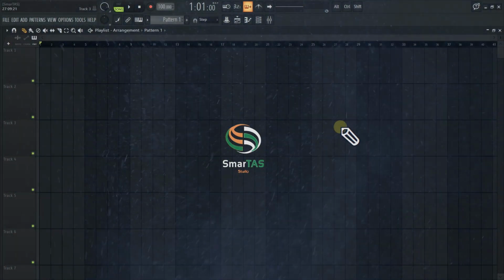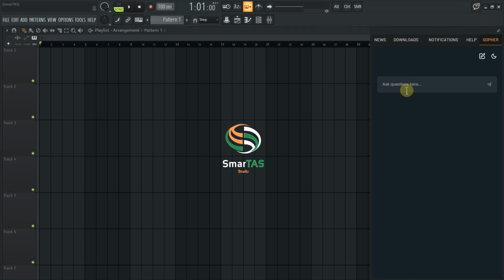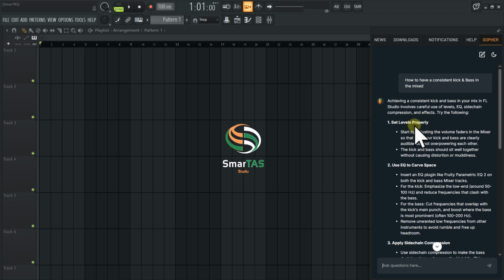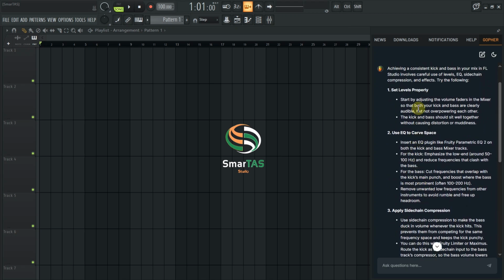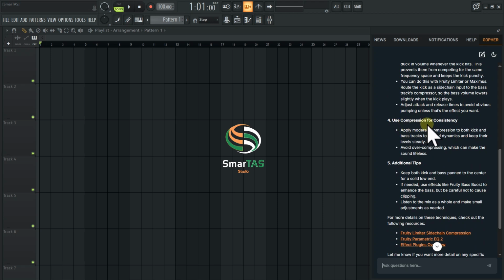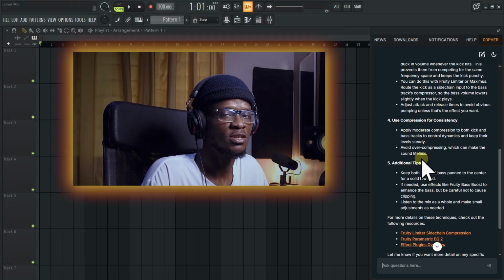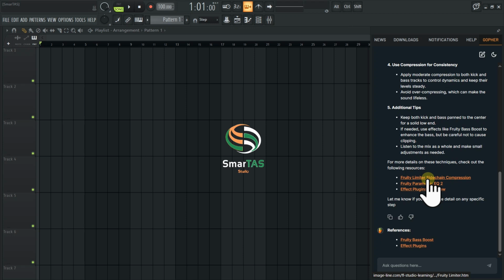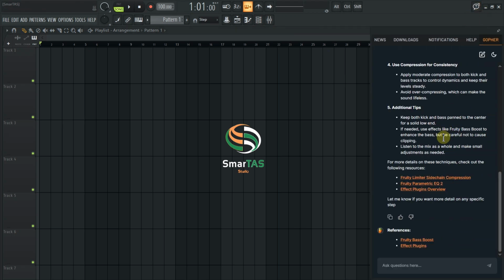Your New Music Production Teacher | Gopher